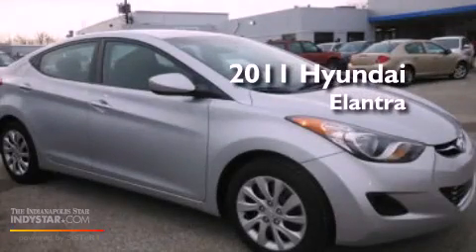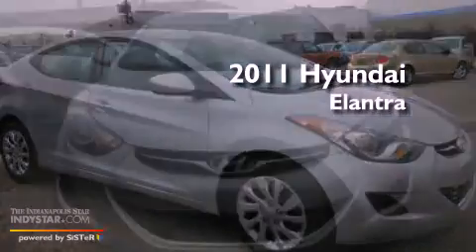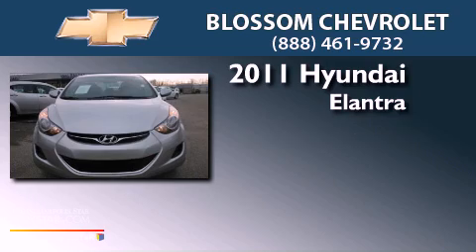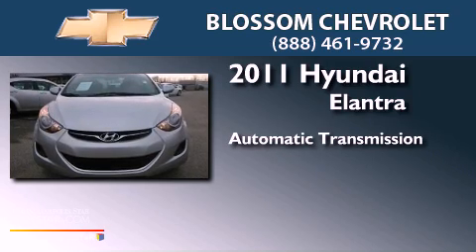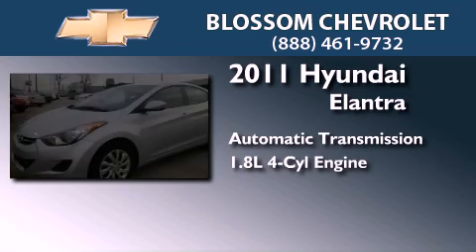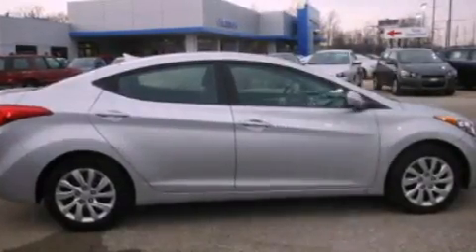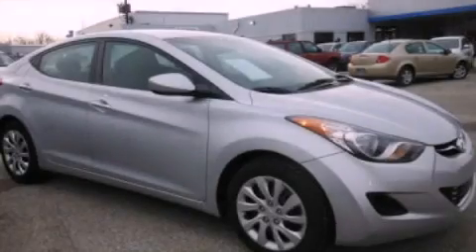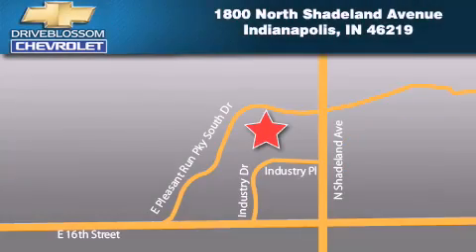2011 Hyundai Elantra Indianapolis IN 46219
Year : 2011
 Make : Hyundai
 Model : Elantra
 Engine : 1.8L I4 16V MPFI DOHC
 Trans . : 6-Speed Automatic
 Exterior : Radiant Silver
 Miles : 41,763

 Stock : 13P024